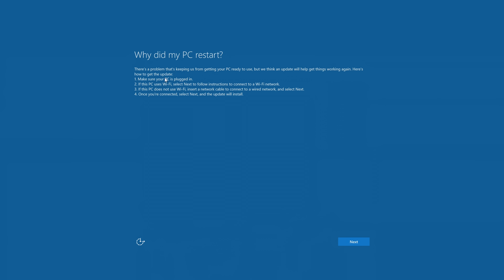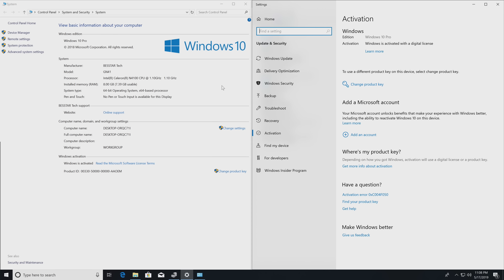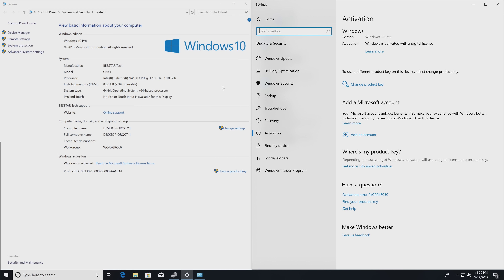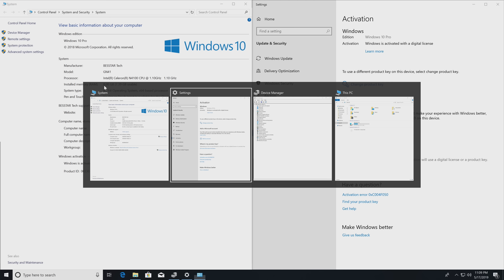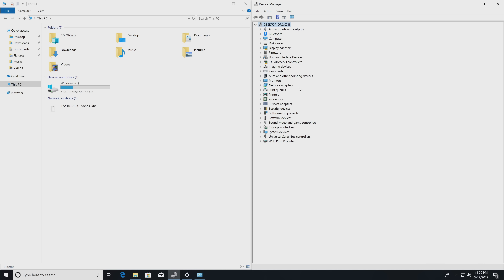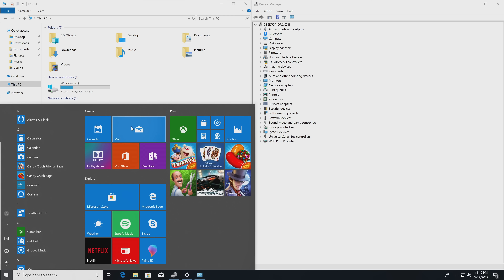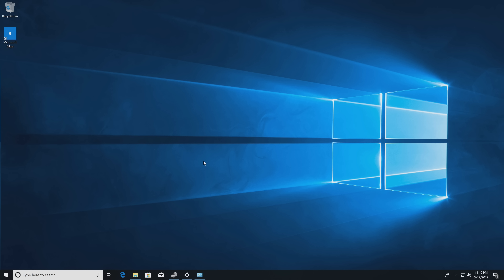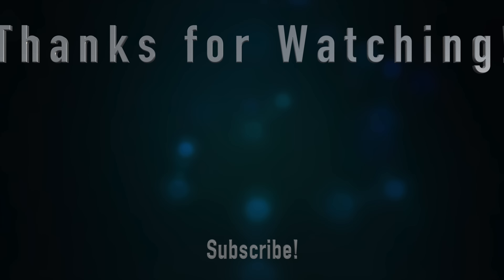Mini Fanless Windows 10 PC with 8GB RAM and 64GB Storage! Kodlix GN41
Elgato Cam Link 4k